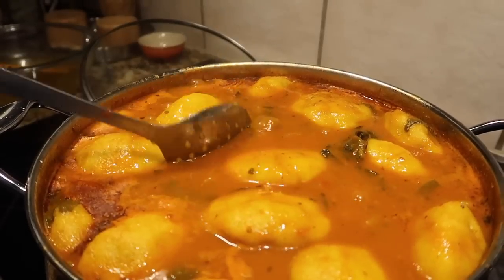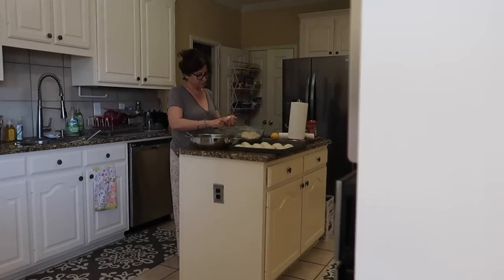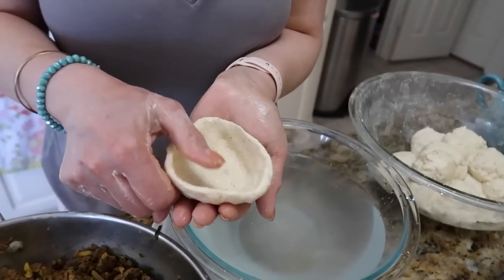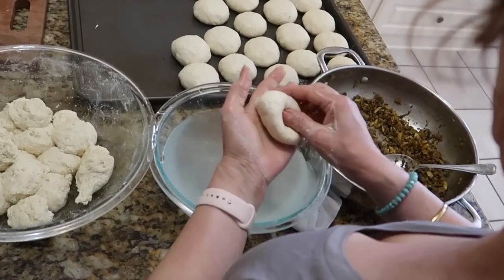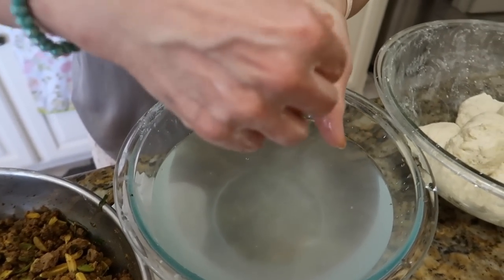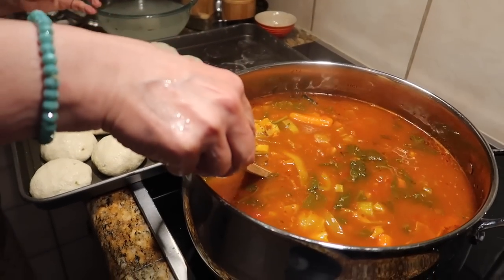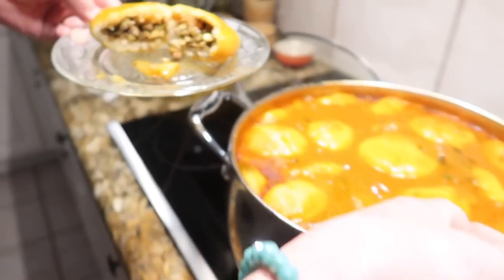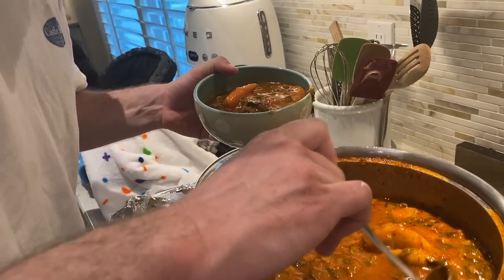Cooking with My Mom! (Kurdish Kifta)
Hey Fam! Today I'm cooking Kurdish Kifta with my mom. Kifta is a popular dish in my culture, but everyone makes theirs different and unique.

As you can see, I'm spending my time in quarantine brushing up on my cooking skills. Corona can't stop us from making memories at home! I'm excited to soak up this time and learn more recipes like this. My mom's recipe is hands down the best I've ever had (not just saying that!) and it's been a favorite since childhood. Here's a breakdown which I also featured in the video.

RECIPE FOR KURDISH KIFTA BELOW:
Dough Balls (Creates about 36-40 depending on size):
1 box of cream of wheat
1/2 box of of cream of rice
Add 1 teaspoon of salt
Start with 1 cup of water and add more until it feels like dough (you don’t want it runny!)

Meat mixture:
Medium-high heat — Fully cook the meat sautéed with oil on stove top (2 lbs Top sirloin diced or you can use ground beef, lamb or ground chicken) once the pink is gone then add:
1 whole parsley chopped
1 whole Onion (any kind) chopped
1-2 garlic cloves chopped
3 large Celery Sticks thinly diced
1/4th cup silvered almonds (or pine nuts)
1/4th Golden Raisins (optional) **more or less up to you

Add a Teaspoon of Each Spice unless stated otherwise:
Cumin
All spice
Salt
Pepper
Seasoning salt
Turmeric
1/2 teaspoon oregano
Paprika
**once everything is golden and cooked, taste test the mix and determine if you need to add anything to it! It's totally up to your liking so if it needs more salt or more cumin for example...add more!

Soup Mixture:
You'll need a Large pot
Chop up carrots, onion, celery, hand full of spinach and/or Swiss chard and let it sautee in the pot with grapeseed or olive oil for a few minutes.
Then add, a can of tomato paste & 1 can of tomato sauce (doesn't matter which brand) & then fill the rest of your pot more than half way with water. Add salt, pepper & put it on high heat.

Stuff the meat into the dough balls (we show you how in the video) and drop them gently into the soup mix. When the soup comes to a boil, turn it down to medium heat and let it cook without the lid covering. Check on it every 15 minutes. Should be ready within 45 minutes. To check, you can poke with a fork and it should feel firm. You can also grab one and cut it in half. When it's down, turn off the stove top and let it simmer before serving.

IMPORTANT: DO NOT COOK WITH A LID OVER THE POT OR ELSE DOUGH BALLS CAN EASILY BREAK.

happy eating!

Saz xxxo